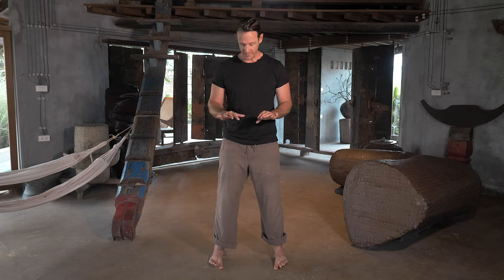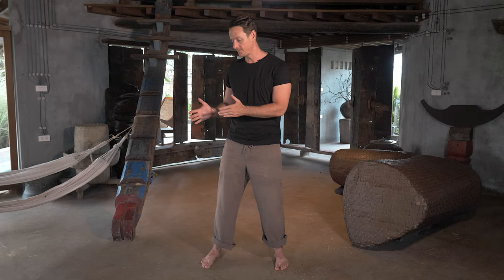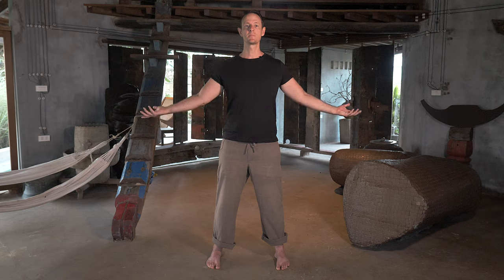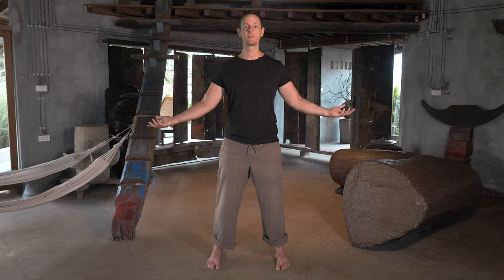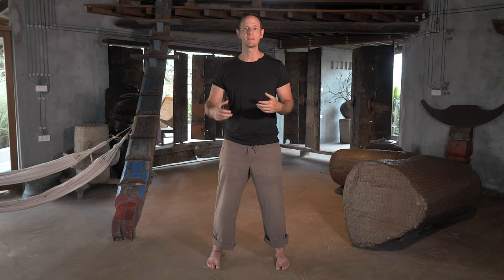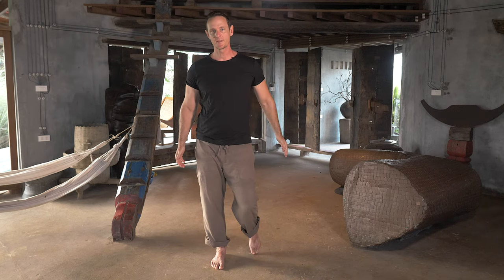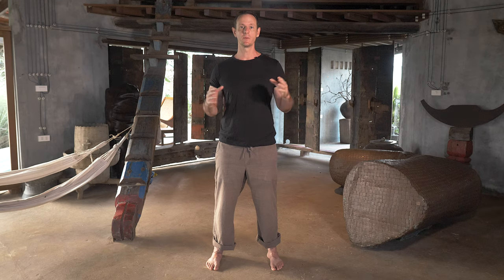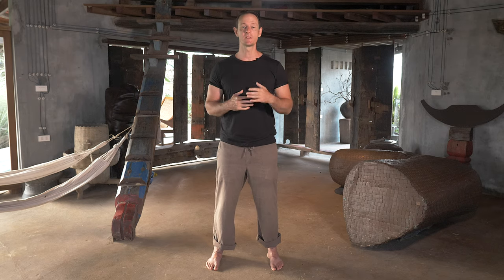Guided Standing Meditation with Tom Fazio | Symmetry, Sensitivity, & Weightlessness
Combining elements of mindfulness, qigong, and physical structure, standing meditation is the quintessential tool of mind-body integration in Weightlessness training.

The Essence of Lightness – A Roadmap to Peak Performance and Self Mastery: